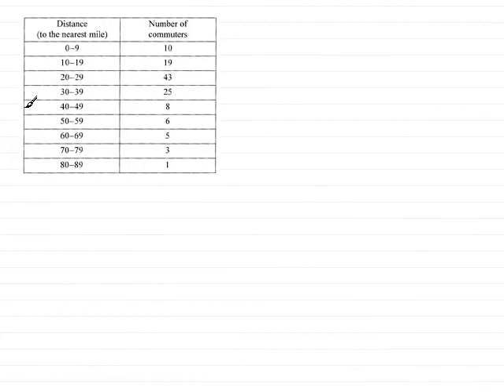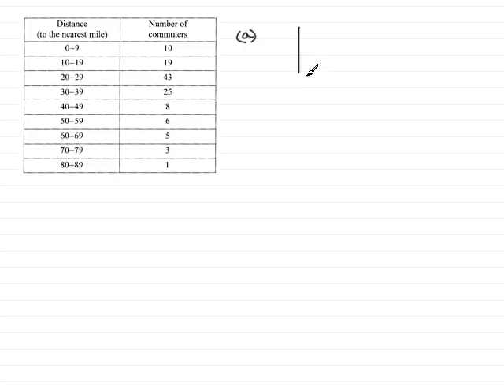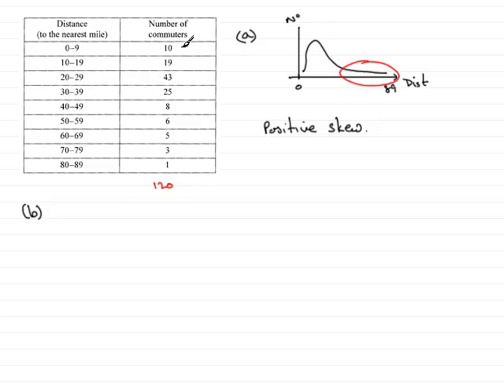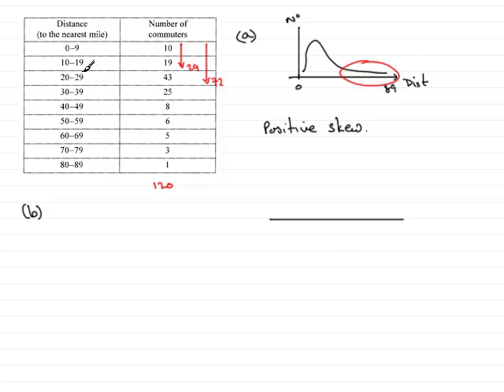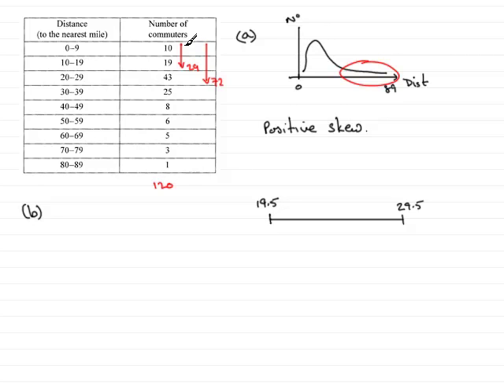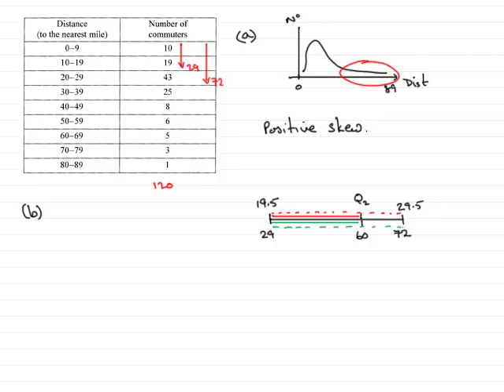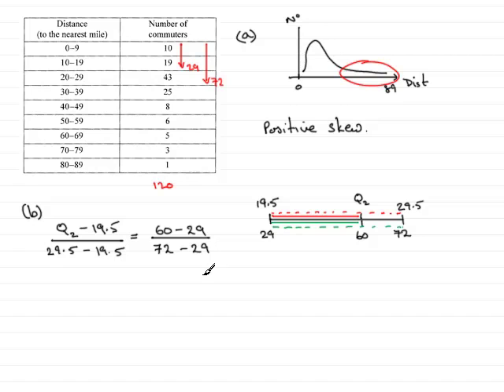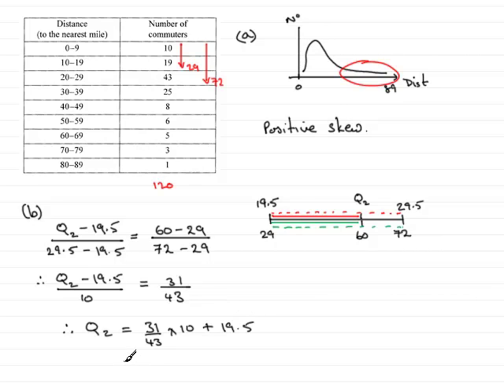A-Level Statistics Edexcel S1 January 2007 Q4 a,b ExamSolutions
To see this question on using interpolation to calculate a median from a grouped frequency table goto this page at ExamSolutions